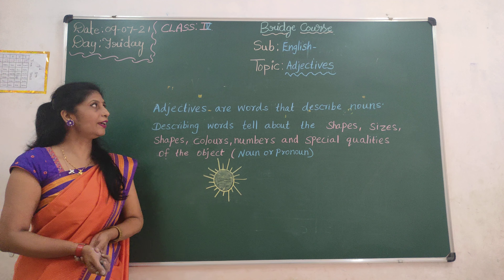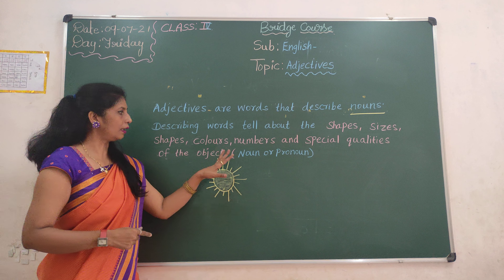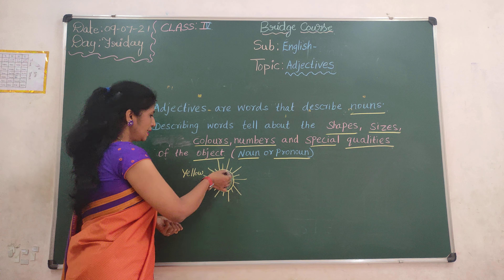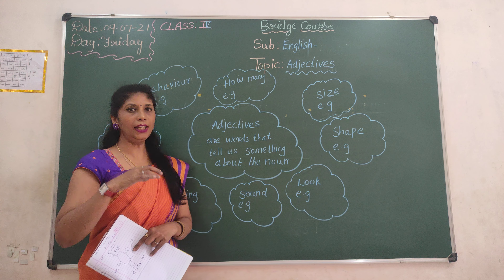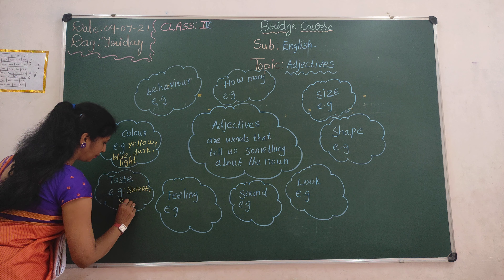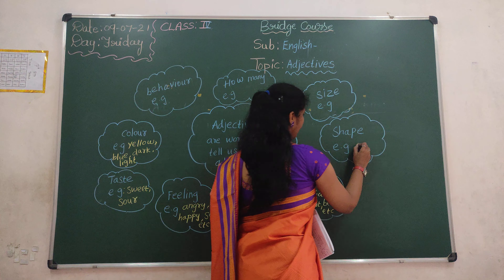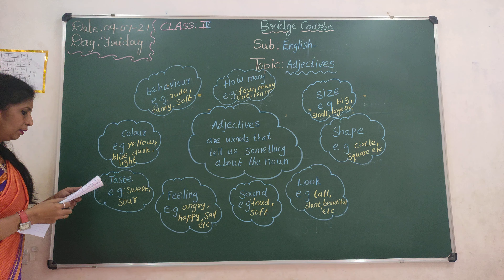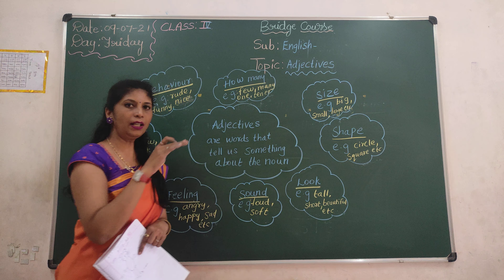VPS | 4th | Eng II | Session 55 | 2021-22